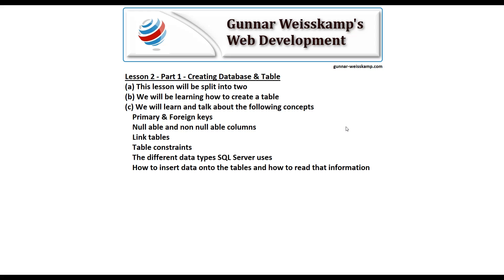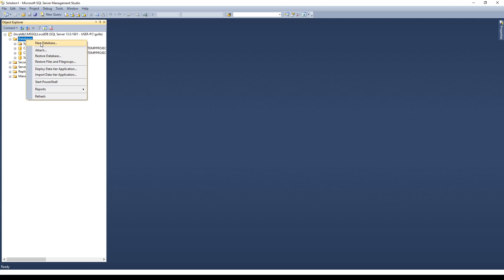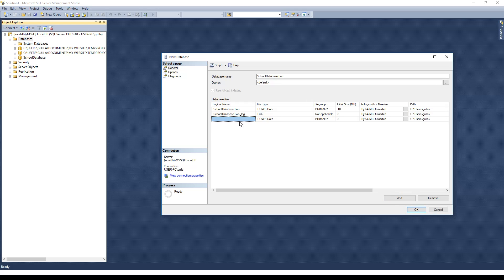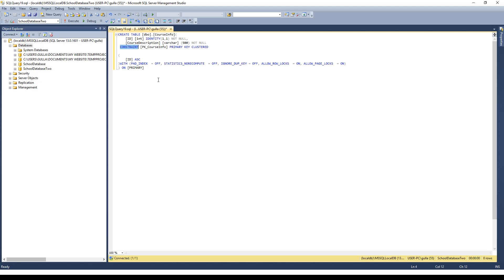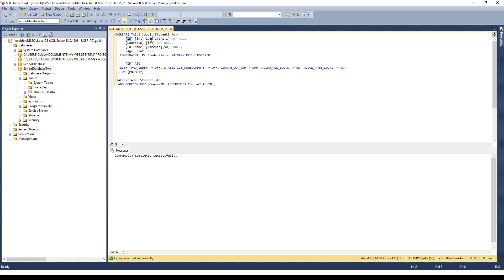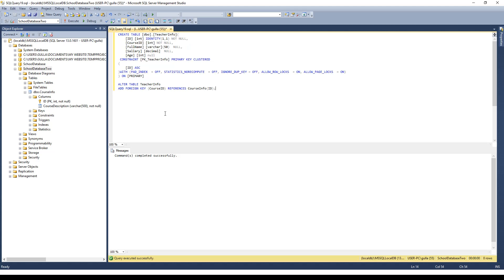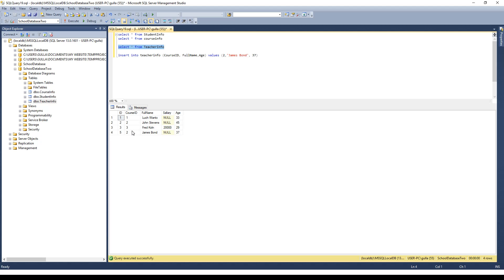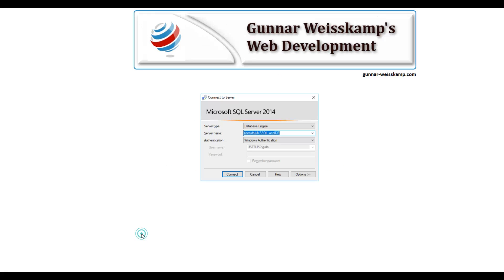Lesson 2 - Creating Database & Table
Tut talks about key process in creating a database and tables